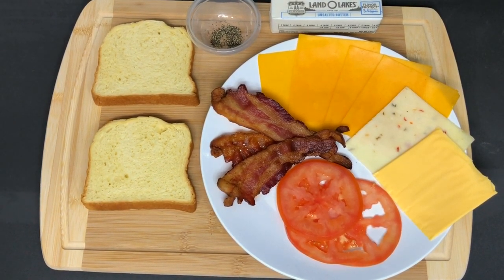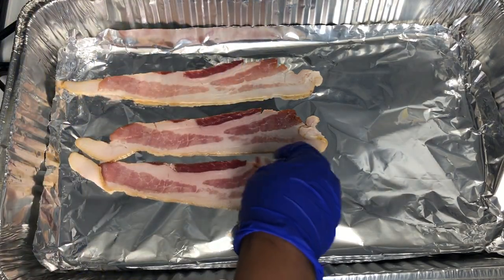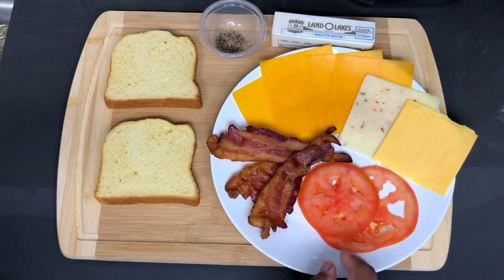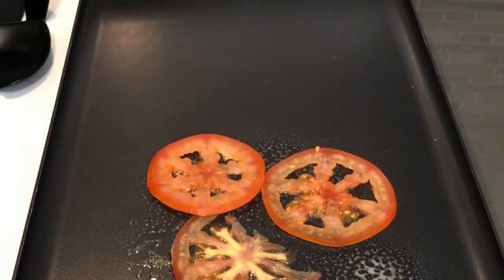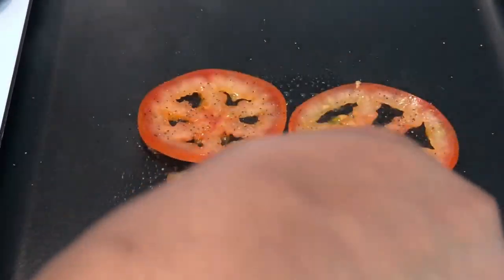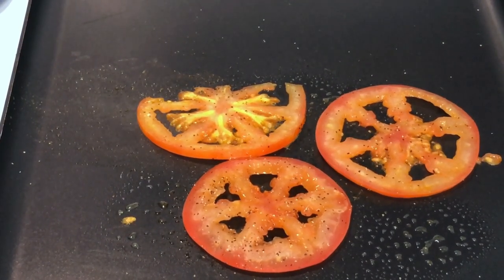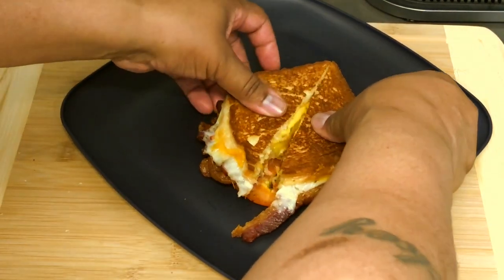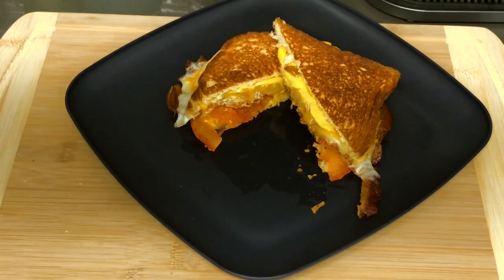The best Bacon and Tomato grilled cheese…Easy and delicious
This grilled sandwich is loaded with flavor and its super easy to make